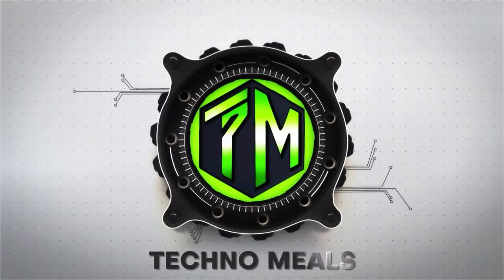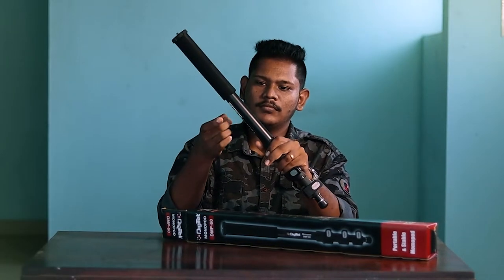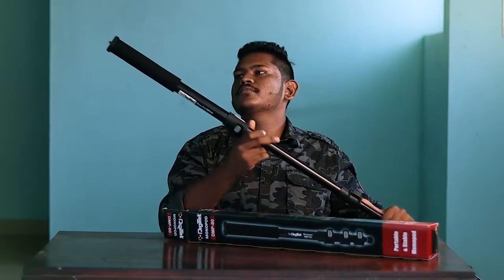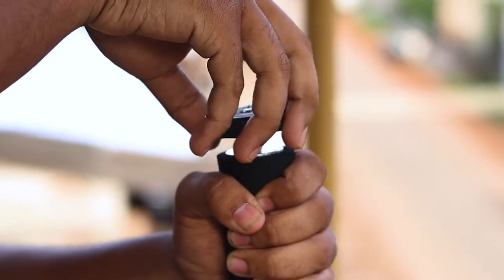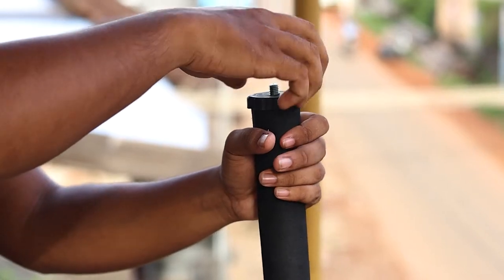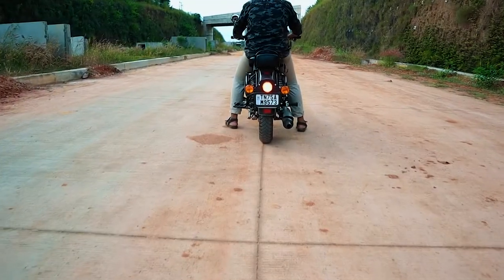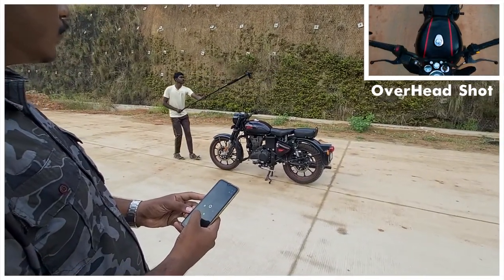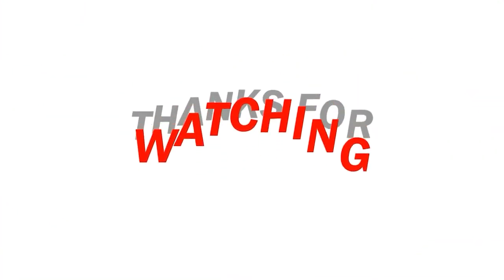Best monopod under Rs 1000 | Digitek DMP 60 Review | with BTS | - English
DIGITEK DMP 60 N Professional Monopod | With 4 Extendable Sections | Rubber Hand Grip |For Cameras, Smartphones & Camcorders | Maximum Operating Height: 5.15 Feet| Maximum Load Upto: 5 kgs (Black) (DMP 60N)

✨Tnx for watching Our video 😊💚

If you have any doubt or any enquiries DM through our ✒️